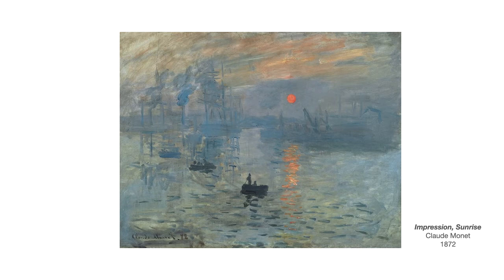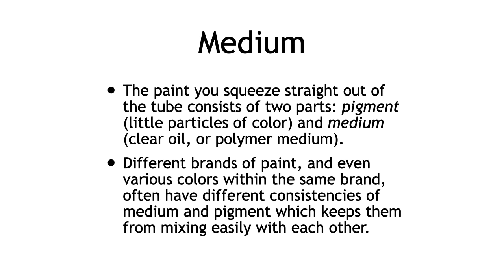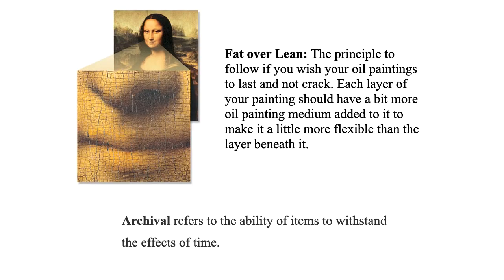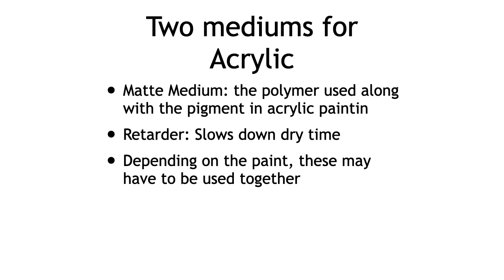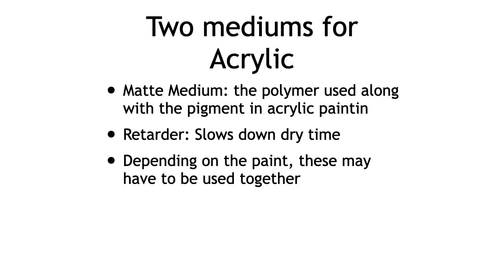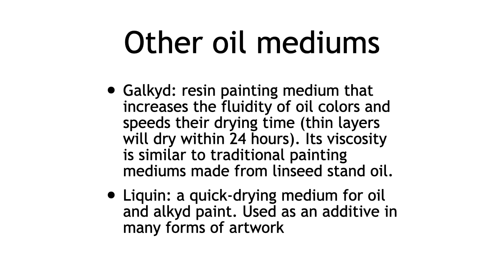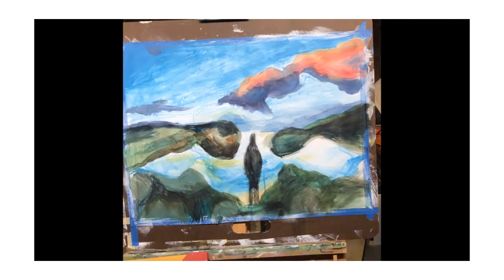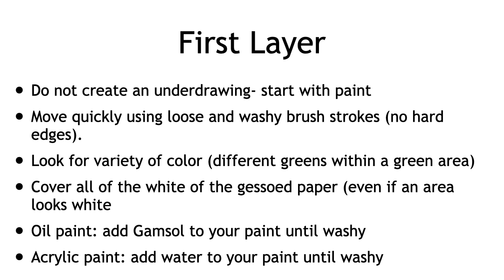Blurry Underpainting- first layer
Painting 1
Prof. Bonnie Stipe